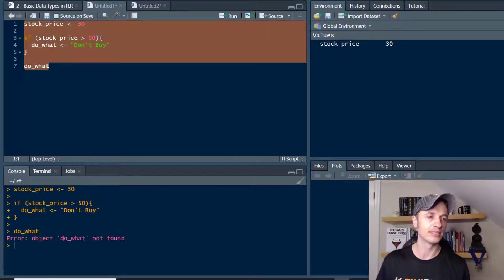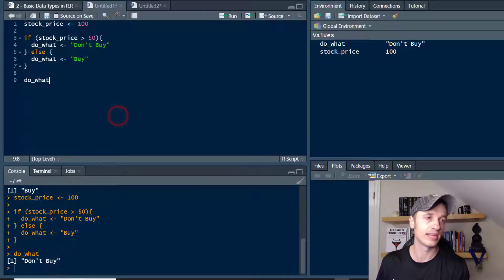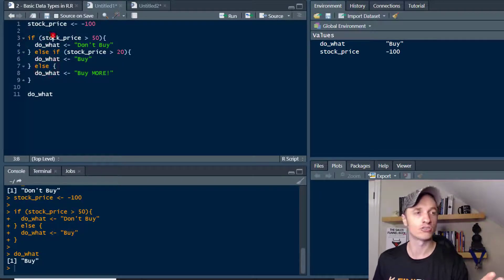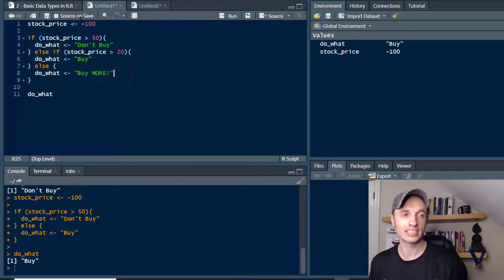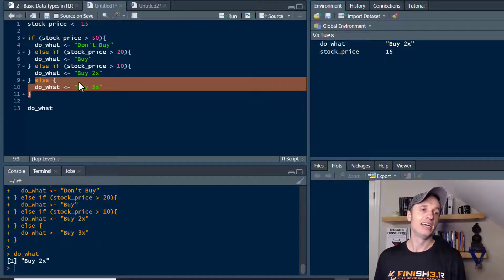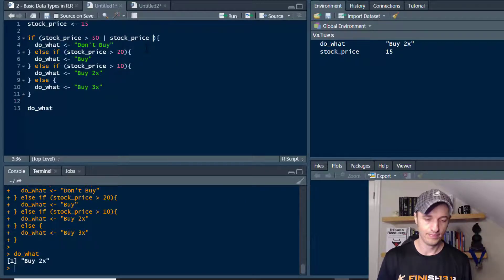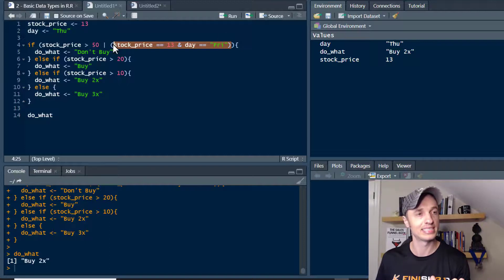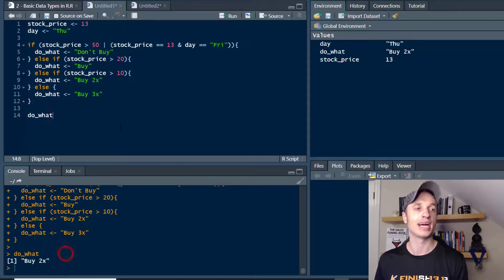Conditional Statements in R (If, Else If, and Else)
Learn how to construct Conditional Statements in the R Programming Language! See how to use If, Else If, and Else statements to execute code based on certain conditions.

Video covers the basics to advanced - multiple conditions using & (and) and | (or) plus nested conditions!